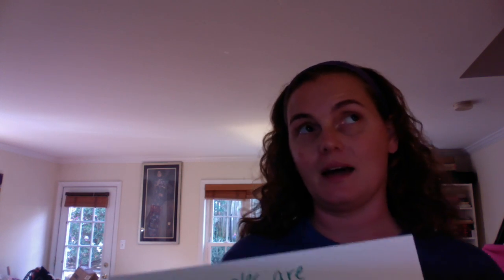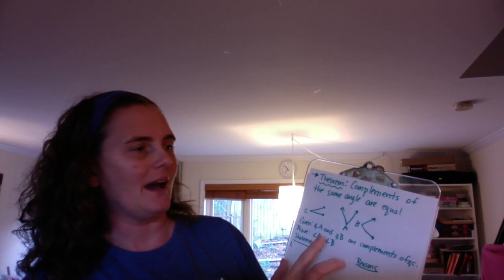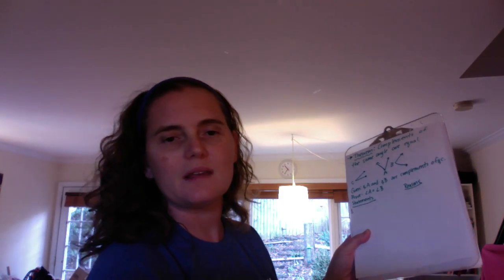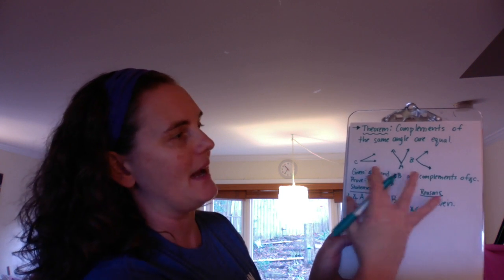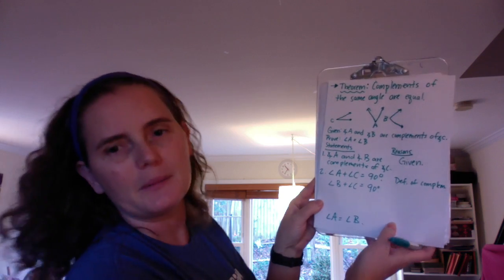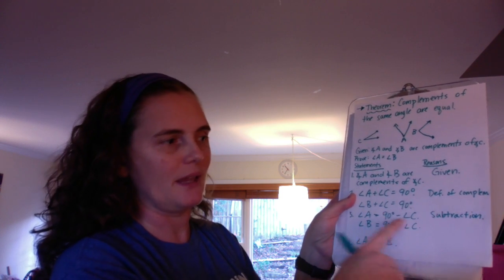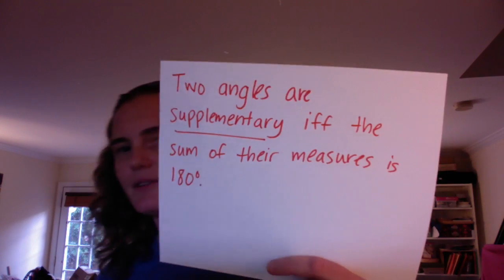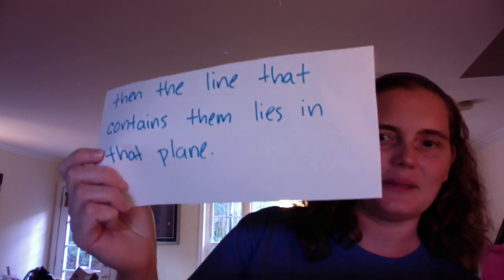Jacobs' Geometry- Chapter 3, Lesson 4